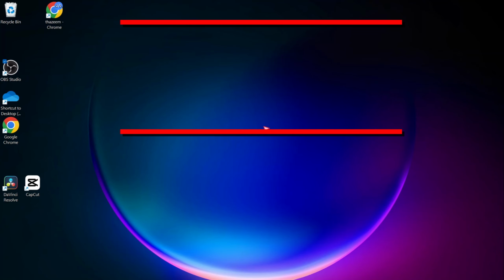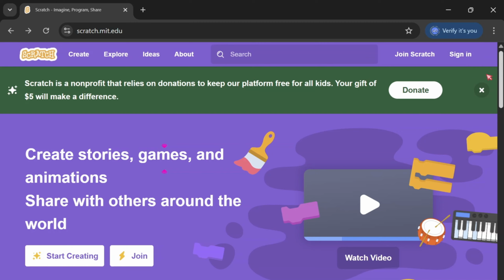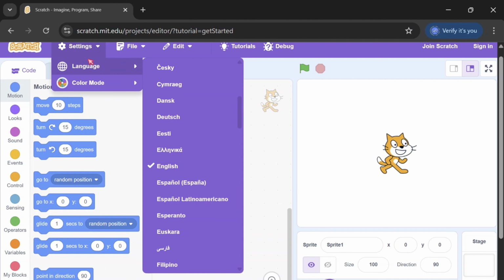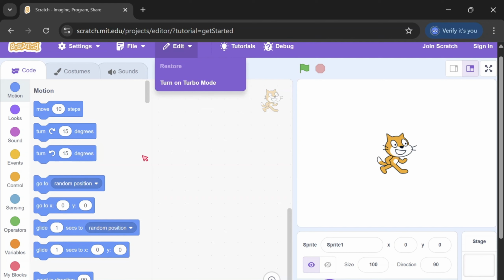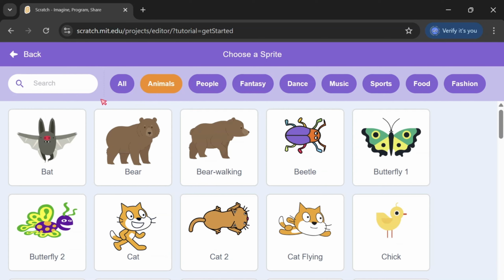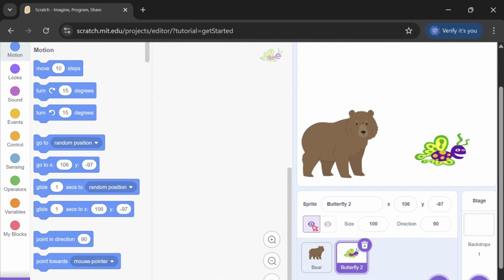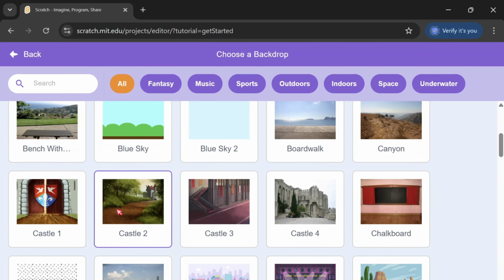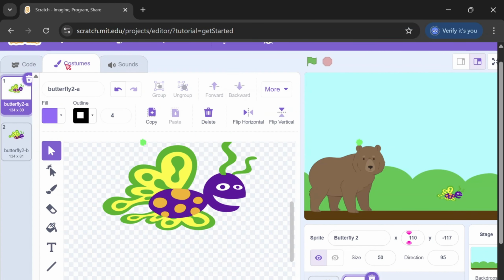Scratch Tutorial for Beginners | Create Sprites & Backgrounds | Coding for beginners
Learn how to get started with Scratch programming in this beginner-friendly tutorial! 🚀
In this video, I’ll show you step by step how to create sprites and design backgrounds to bring your projects to life.

Whether you’re new to Scratch or just starting your coding journey, this tutorial will help you build fun and interactive animations with ease.

✨ What you’ll learn:

Introduction to the Scratch interface

How to create and edit sprites

Adding and customizing backgrounds

Tips to make your projects creative & fun

👉 Perfect for kids, students, and beginners learning coding basics.